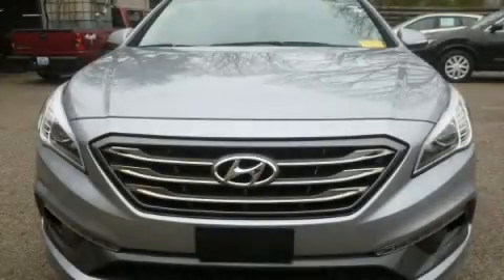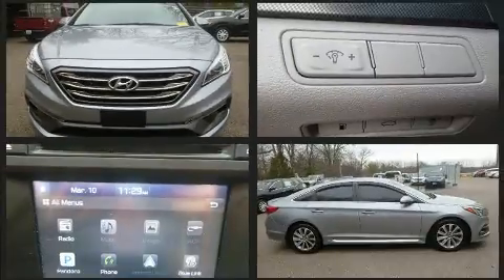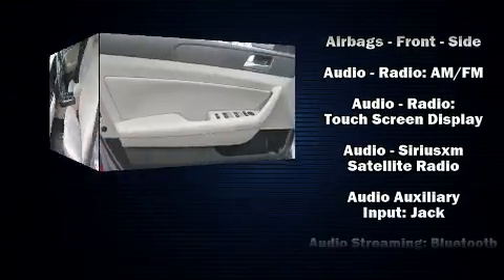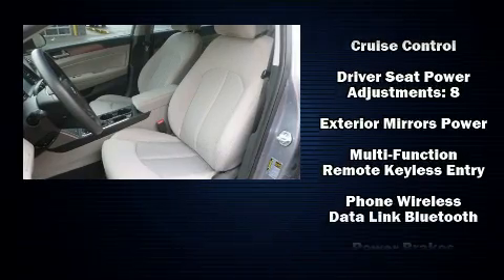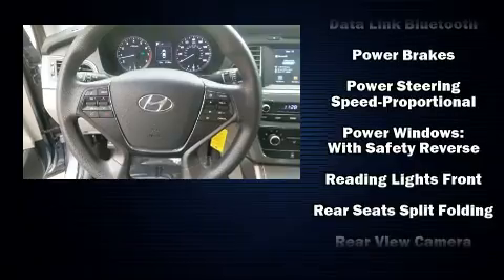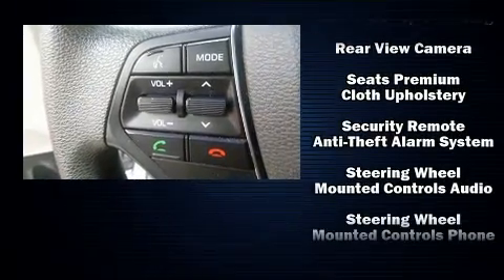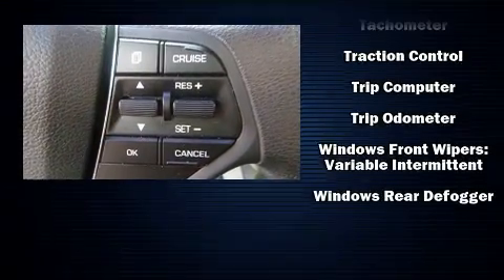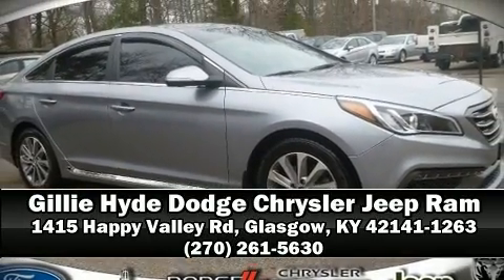2016 Hyundai Sonata Sport in Glasgow, KY 42141-1263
Get excited about the 2016 Hyundai Sonata. This 4 door, 5 passenger sedan still has fewer than 40,000 miles! Smooth gearshifts are achieved thanks to the 2.4 liter 4 cylinder engine, and for added security, dynamic Stability Control supplements the drivetrain. Both high fuel economy and flexible performance are assured by the 6 speed automatic transmission. A wealth of standard features means that you no longer have to sacrifice. Such as remote keyless entry, delay-off headlights, variably intermittent wipers, front bucket seats, turn signal indicator mirrors, cruise control, an overhead console, and air conditioning. Hyundai ensures the safety and security of its passengers with equipment such as: dual front impact airbags, front side impact airbags, traction control, brake assist, a security system, an emergency communication system, and 4 wheel disc brakes with ABS. This car was designed with safety in mind, allowing you to drive with even greater assurance. We pride ourselves in consistently exceeding our customer's expectations. Please don't hesitate to give us a call.